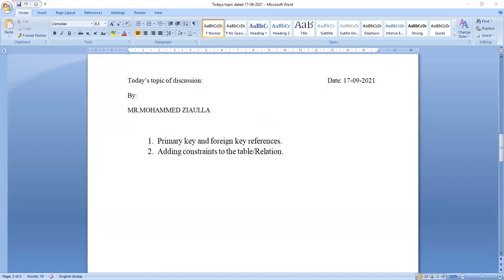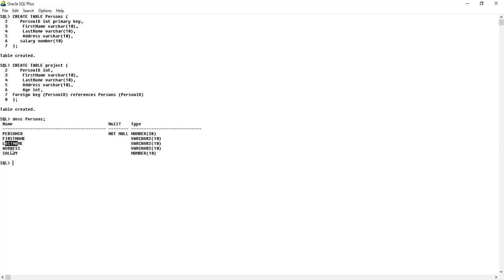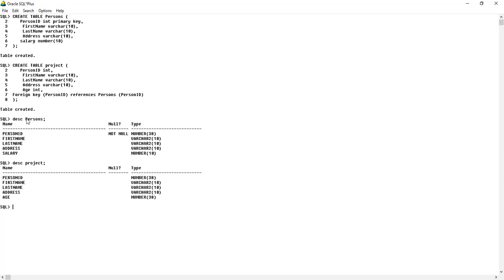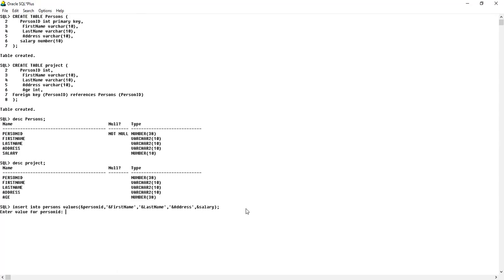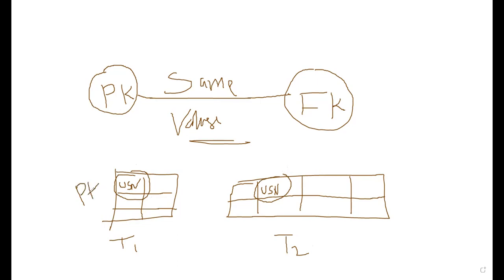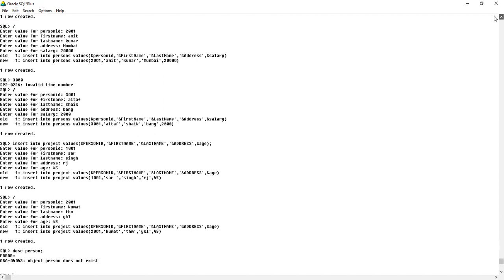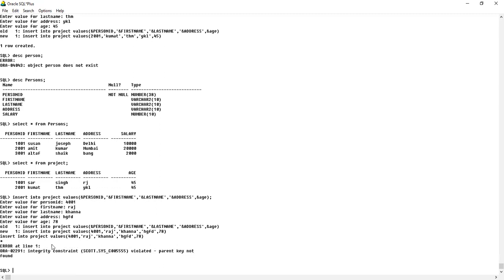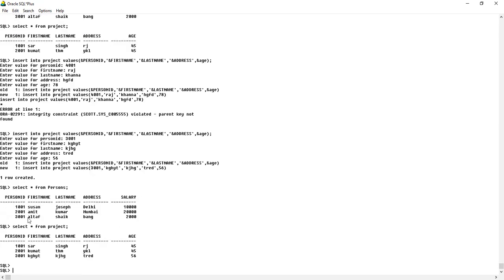DBMS session 4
In this session I have explained about
1. Primary key and foreign key references.
2. Adding constraints to the table/Relation